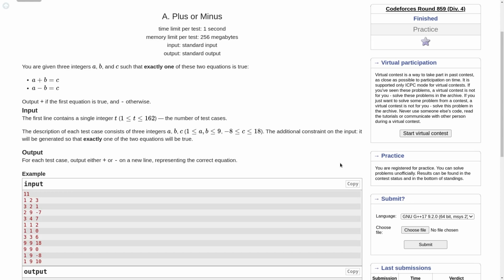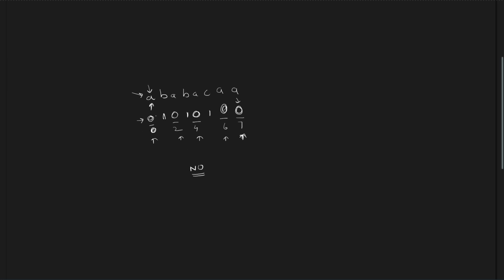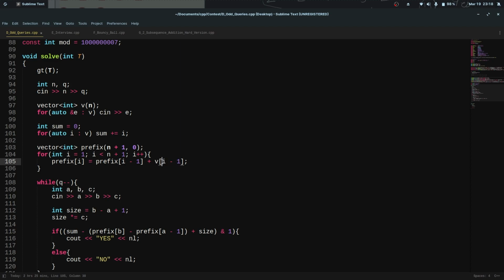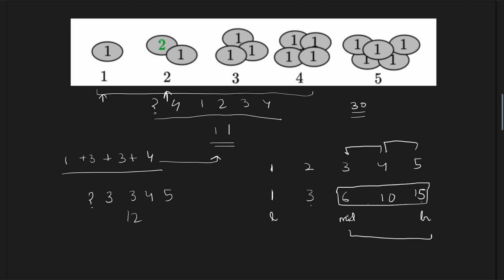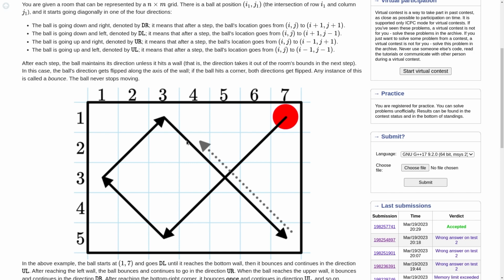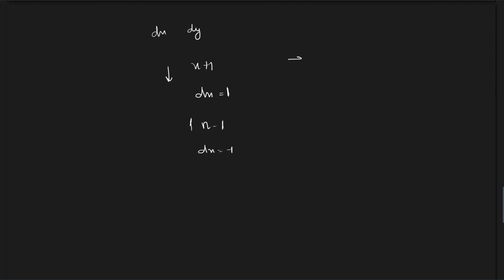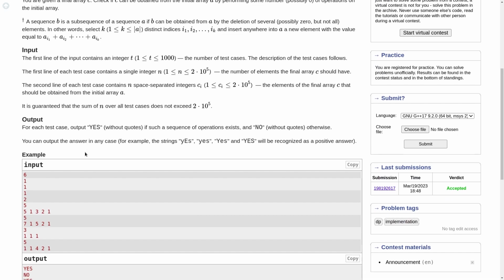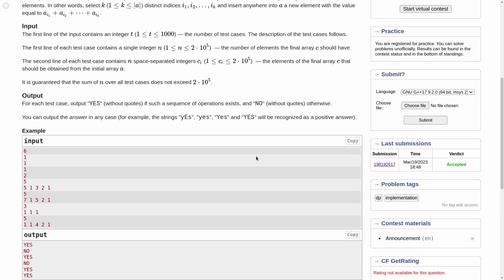Codeforces Round 859 Div 4 | All Problems | Video Editorial C++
Hi I hope you are doing well. In this video I have discussed the solutions to all the problems of Codeforces Round 859 which was rated for Div 4. I hope this video was helpful for you.

Chapters :
00:00 - Welcome
00:12 - A. Plus or Minus
00:55 - B. Grab the Candies
03:48 - C. Find and Replace
08:07 - D. Odd Queries
13:25 - E. Interview
23:40 - F. Bouncy Ball
36:25 - G2. Subsequence Addition (Hard Version)